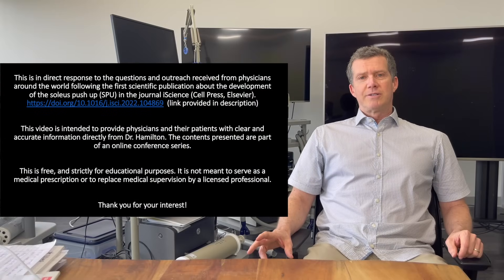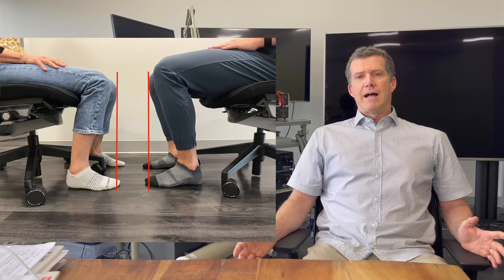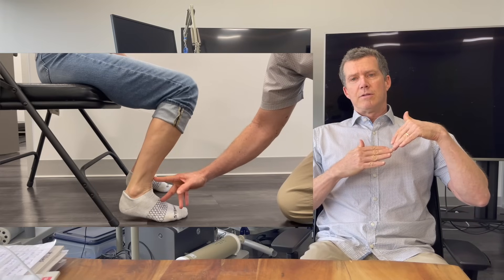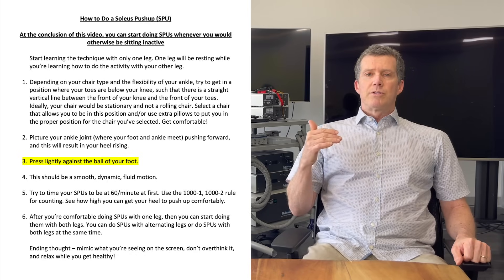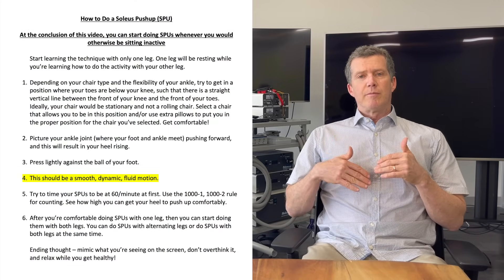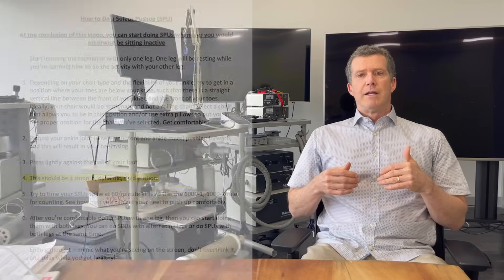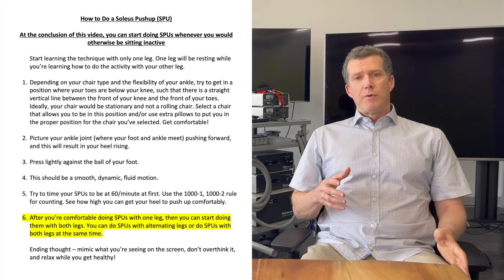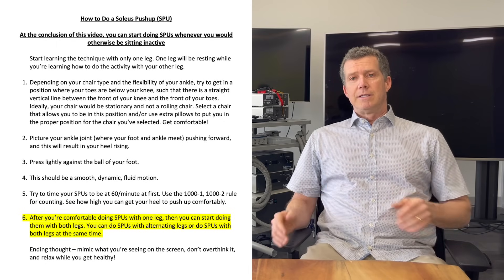Dr. Marc Hamilton, Developer of SPUs (Soleus Push Ups), teaches how to do them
This is the first introductory lesson for how to do the soleus push up (SPU) technique properly. It is part of a conference series in 2023 for physicians and their patients. However this is freely available, and everyone may use it to choose to improve metabolism anytime they are ordinarily sitting. Please feel free to "like" the video and/or leave your questions in the comments. Let us know what you would like to see more of in the future.

Links to our recent article (free of charge) to read on-line or download from Cell Press and the NIH National Library of Medicine:

Everyone is highly encouraged to frequently visit the associated website for much more information that will be updated weekly.

Make sure to sign up for the free newsletter on the website linked above. There are dozens of links to excellent scientific articles (free of costs) that you can choose to read in the coming years, a way to contact us, and there will even be an interactive "journal club" to help doctors and patients alike more likely begin to critically evaluate the fascinating scientific discoveries about metabolism and healthy active living.